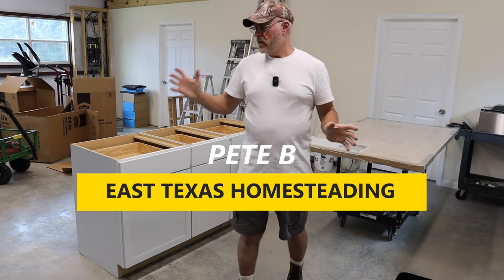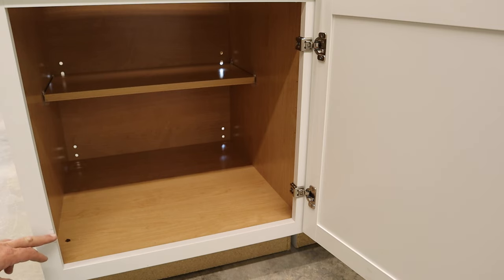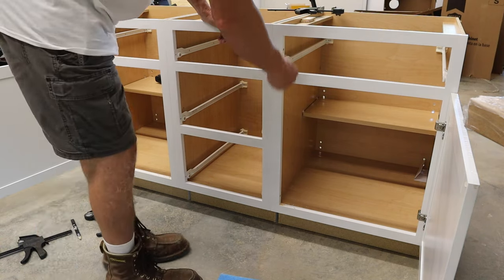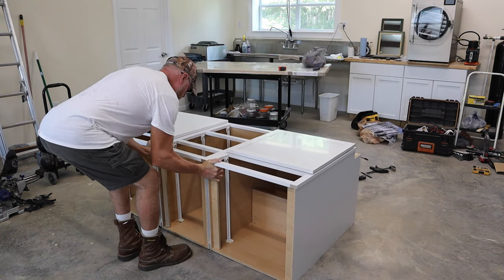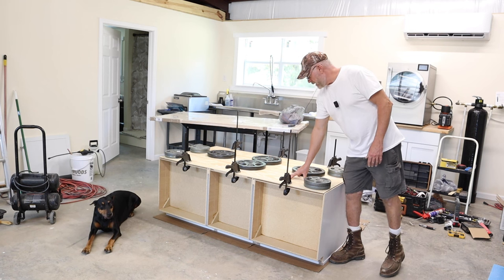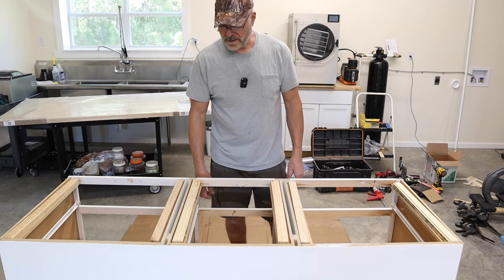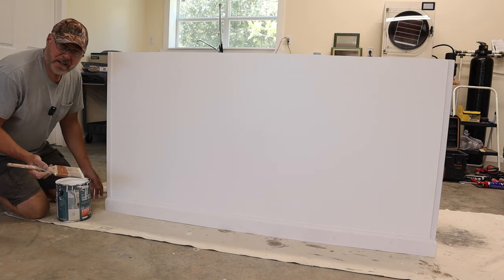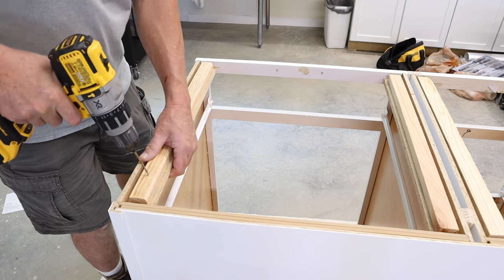Easy Diy Kitchen Island Tutorial - Step-by-step Guide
Here's a simple but detailed kitchen island build that will look great in your kitchen.

Greenhouse and garden
Rooting Hormone
Grower's Solution: Save 10% with code peteb10
Azomite Granules Trace Minerals, 10 lbs
Azomite Granules Trace Minerals, 44 lbs
10”x20” Grow trays
72 cell propagation insert Trays

Gallagher M60 energizer
Gallagher Fence Cut Out Switch
5 gallon Little Giant Plastic Poultry Waterer
3 gallon Little Giant Plastic Poultry Waterer